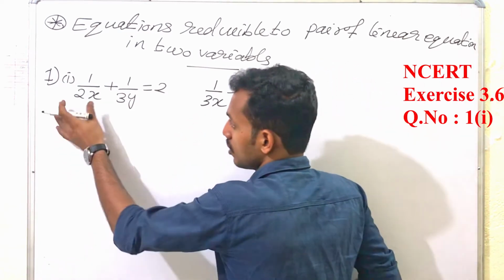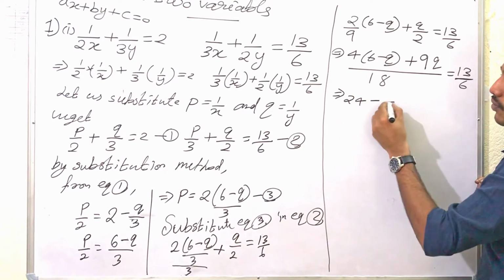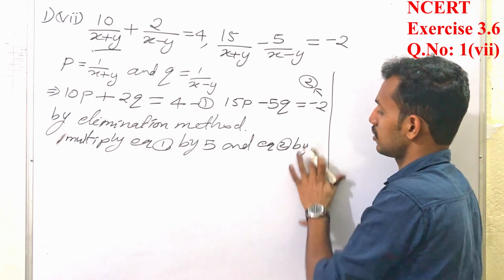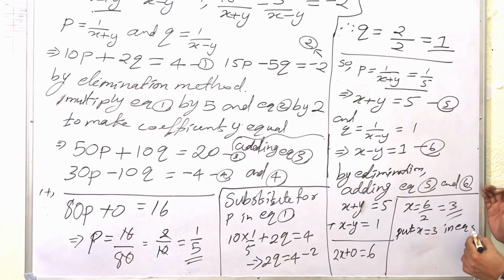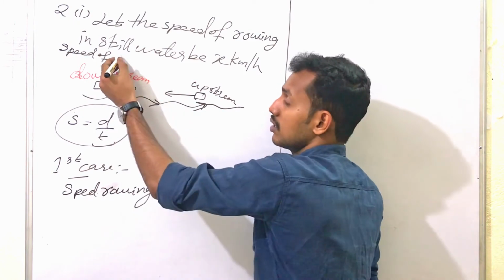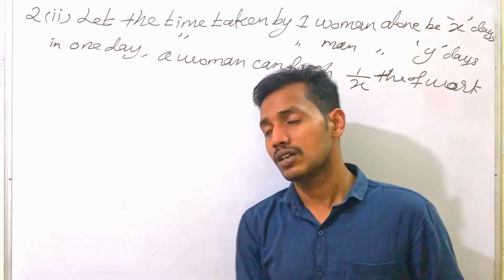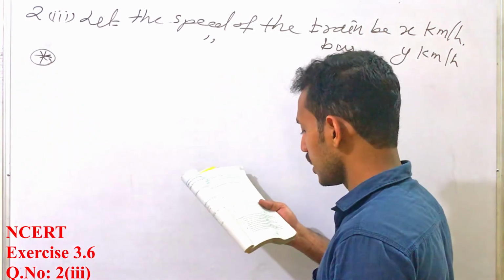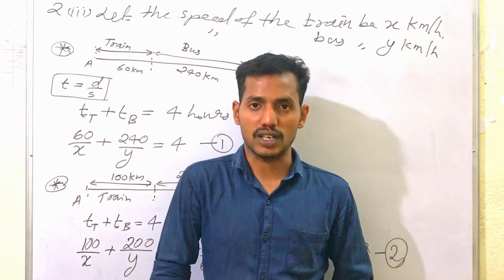Class 10 Maths - Chapter 3 _ Part 7